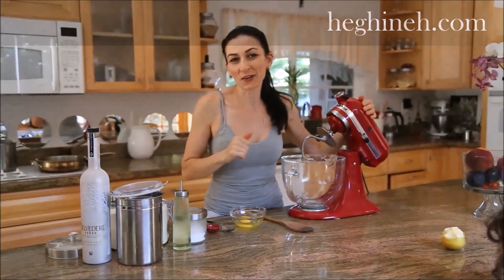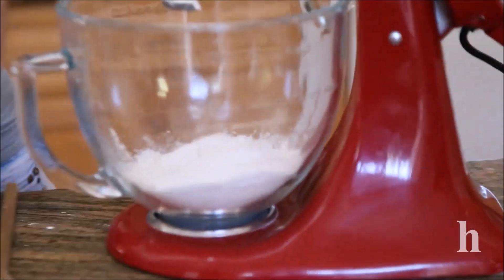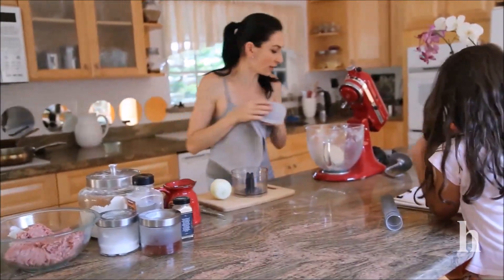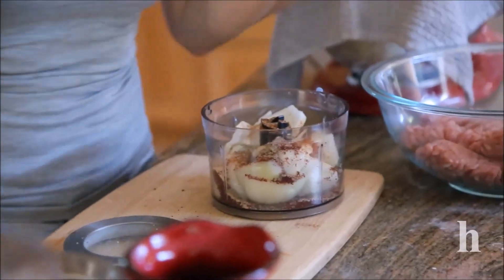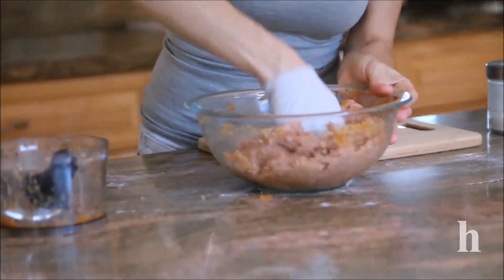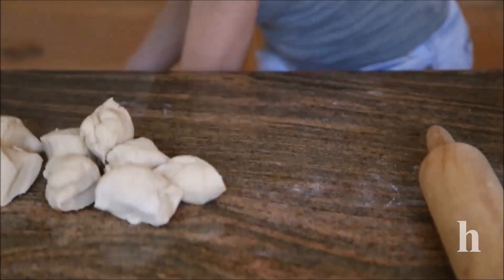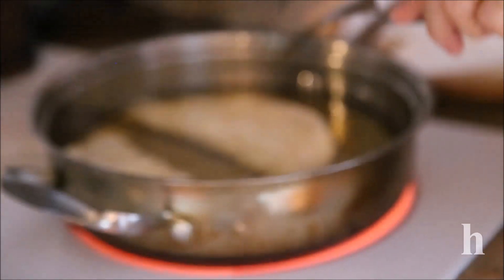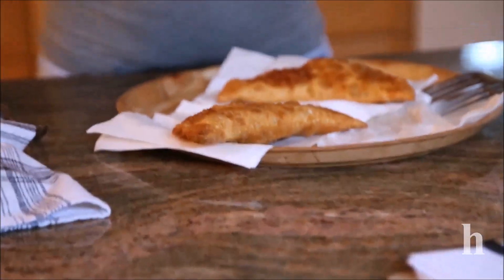Chebureki Recipe - Heghineh Cooking Show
Heghineh Cooking Show - Chebureki